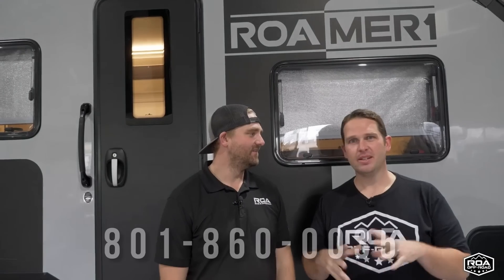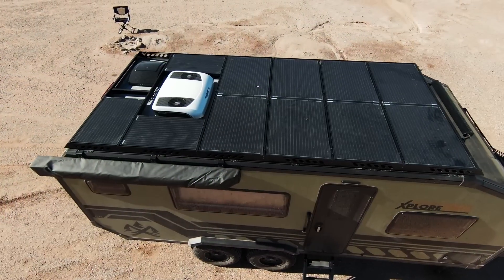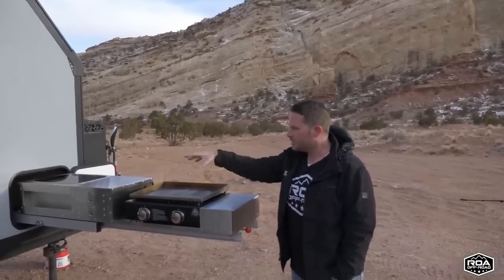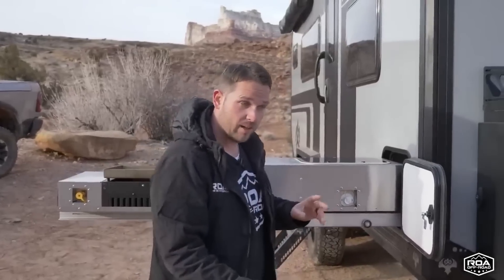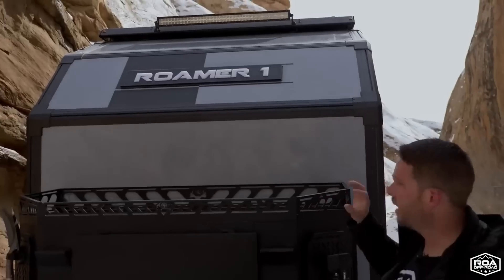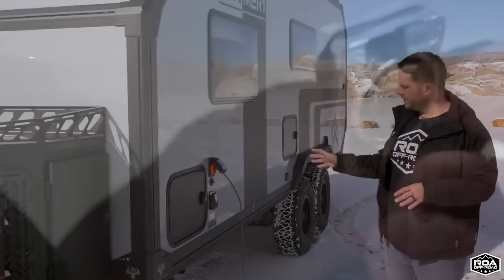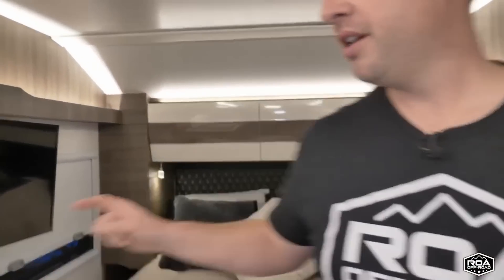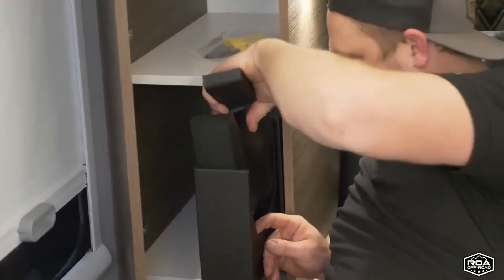Top 10 Overland Upgrades in the Roamer 1! | Mod Squad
Discover the 10 standard overland upgrades that make the Roamer 1 stand out ! In this video, we dive into the features that set the Roamer 1 apart, showcasing how these upgrades enhance your off-road adventure and make it the ultimate choice for outdoor enthusiasts.

From its rugged construction and innovative design to the high-quality components and luxurious amenities, we'll take you through each of these game-changing upgrades and explain why they make the Roamer 1 a must-have for your next overland journey.